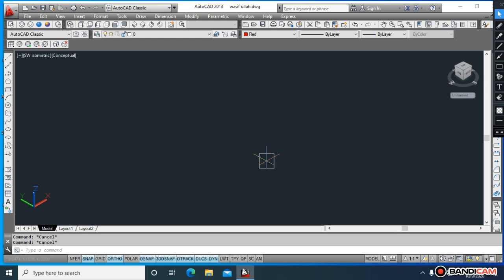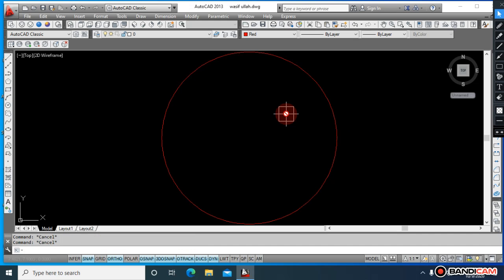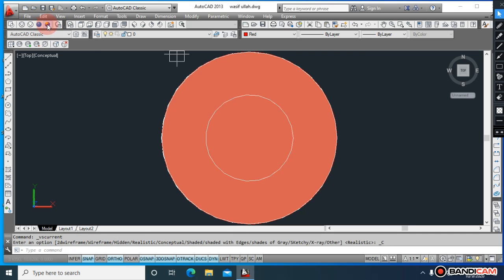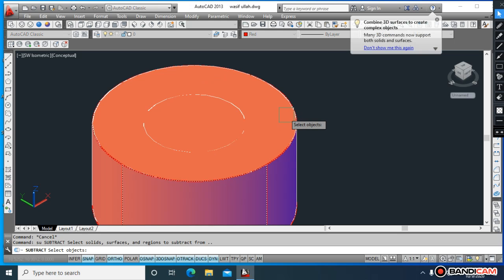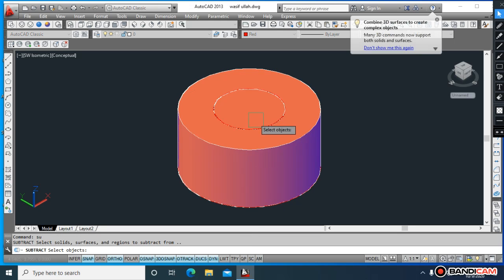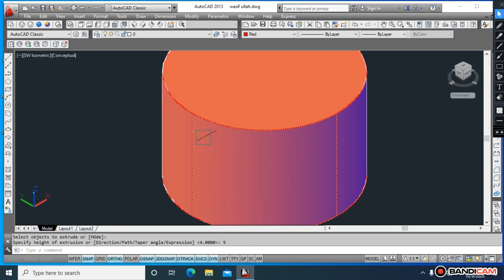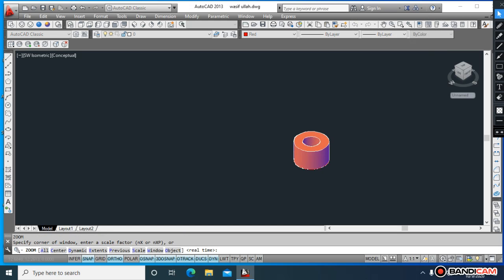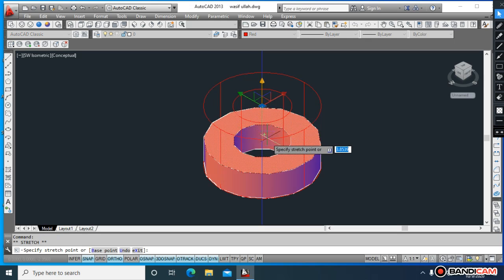How to make a ring in AutoCAD